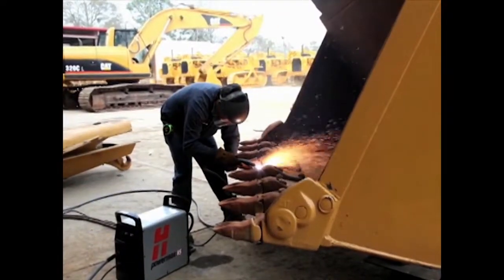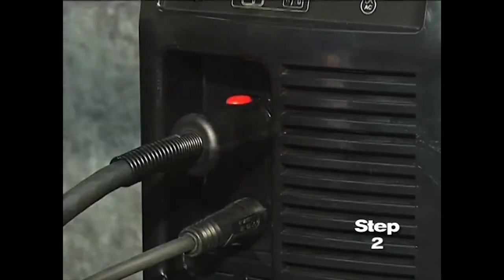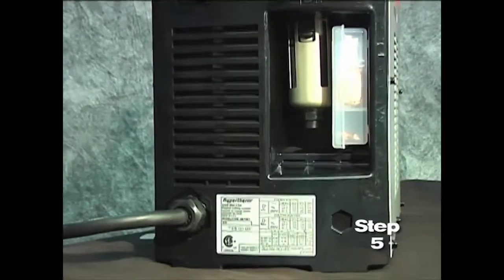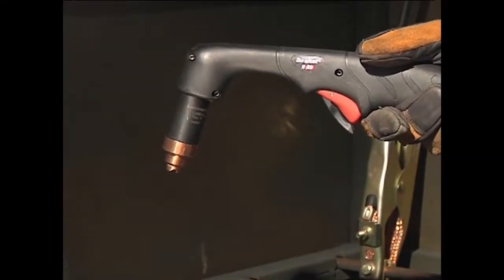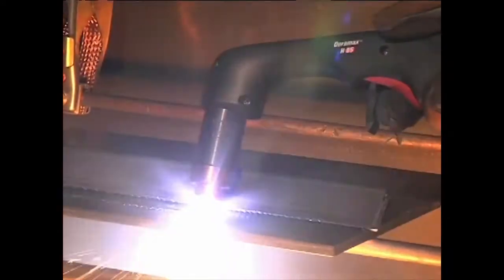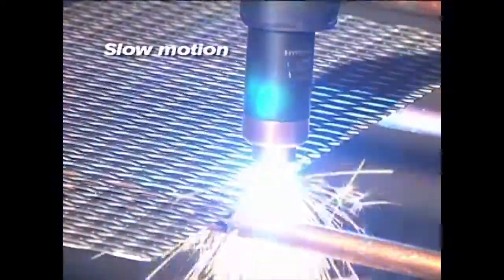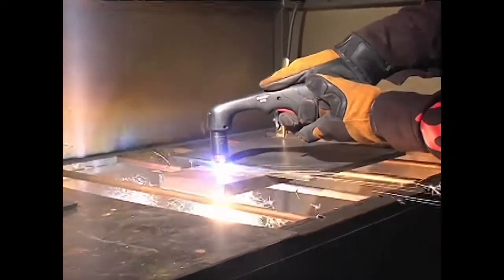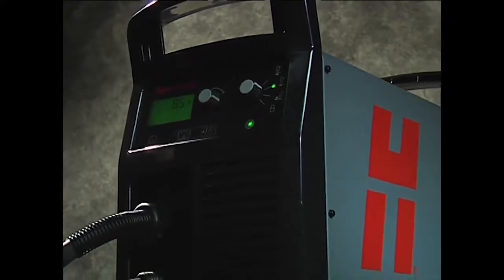Hypertherm Powermax 105 - podešavanje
Plazma sistem Powermax 105 ima radni ciklus i performanse potrebne za teško industrijsko sečenje i žljebljenje. Pružajući vrhunske mogućnosti rezanja na debljim metalima od 32 mm (1-1/4"), takođe, nudi najnovije tehnološke inovacije kao što je Smart Sense tehnologija za automatsko podešavanje pritiska gasa. Sedam Duramax stilova gorionika pružaju svestranost za ručno sečenje, prenosnu automatizaciju, rezanje X-Yosama, robotsko sečenje i žljebljenje.